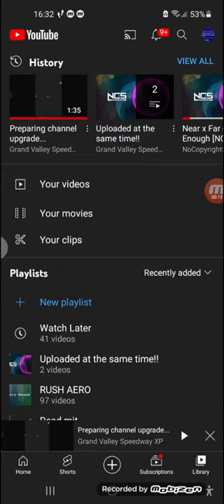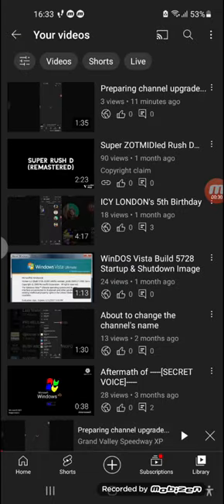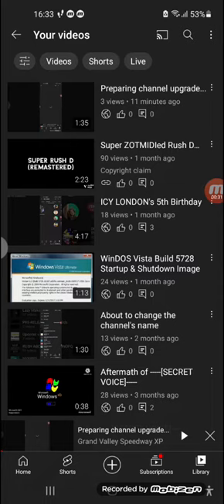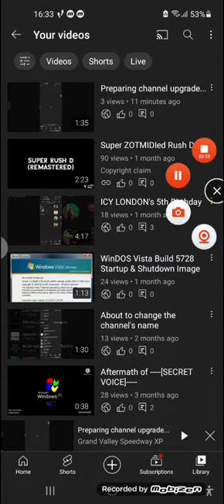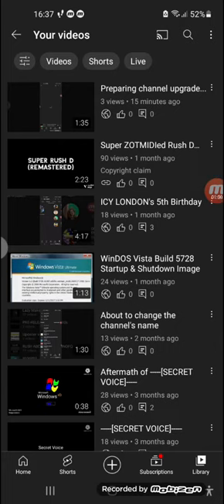Upgrading this channel (10% complete)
This upgrade will take several days to complete